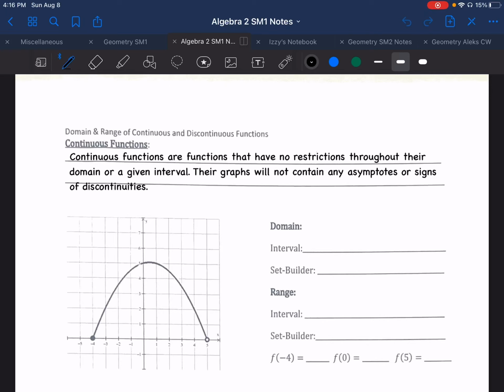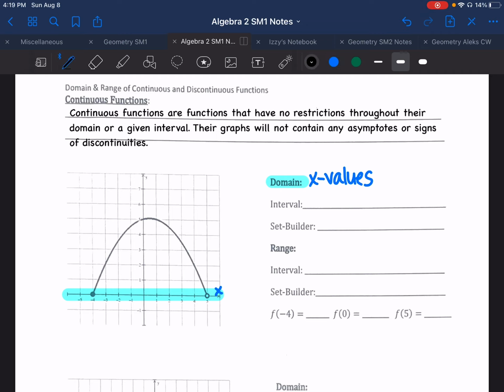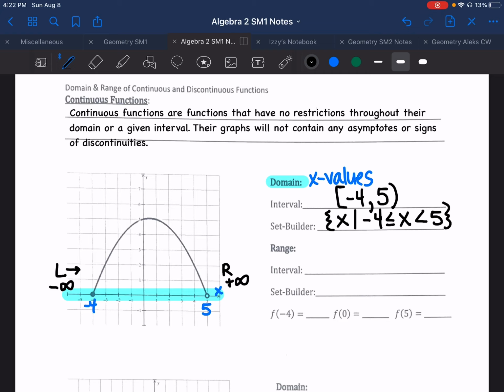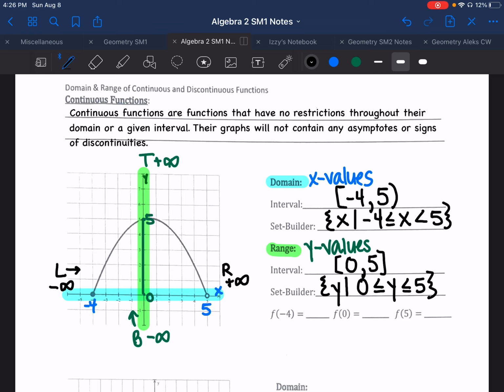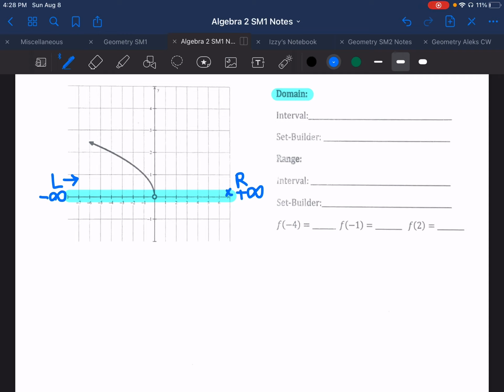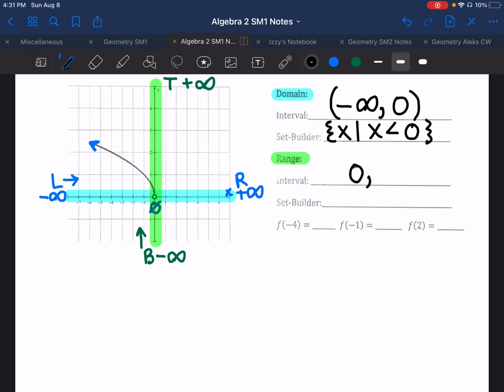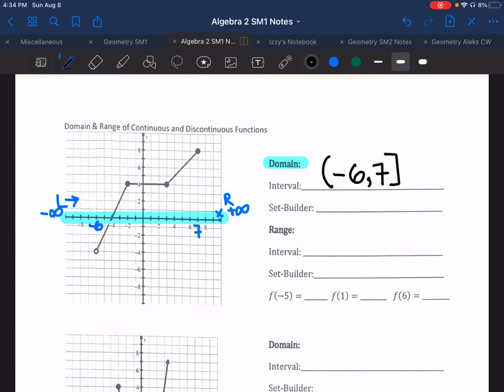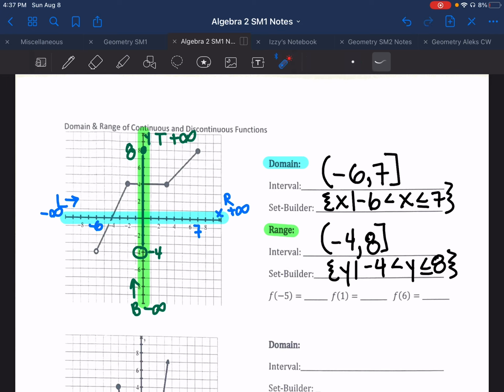Alg2 1.1 Review